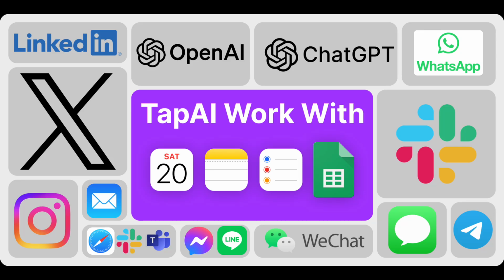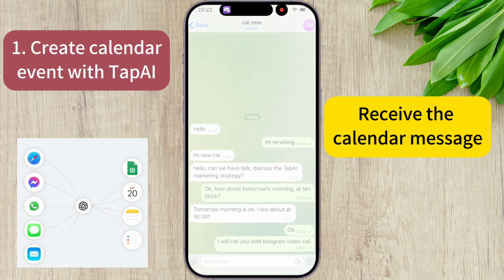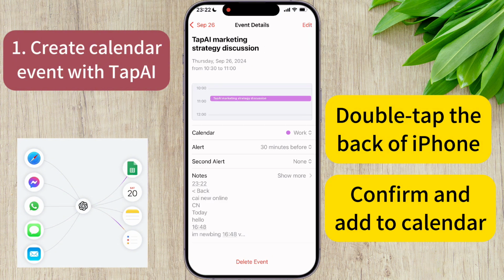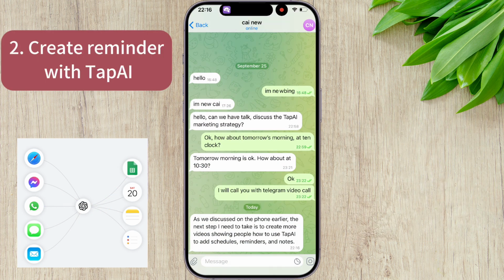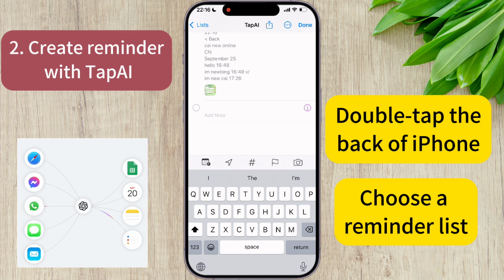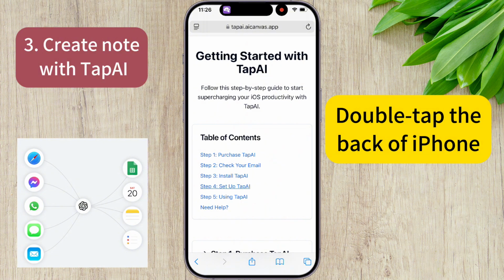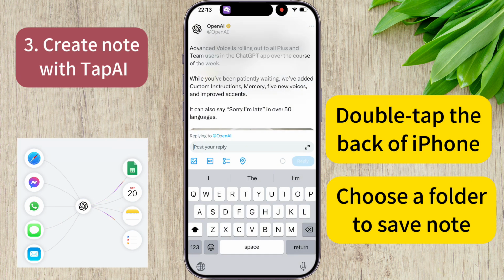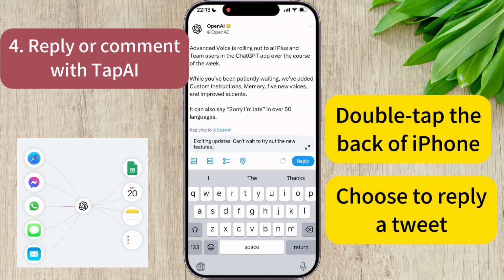iOS 18 - Using ChatGPT powered TapAI shortcut with Apple Notes, Reminders & Calendar for automation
TOC:
1. Create a calendar event with TapAI
2. Create a reminder with TapAI
3. Create a note with TapAI
4. Reply or comment a tweet with TapAI

TapAI is an intelligent assistant that simplifies task management by extracting text from your screen with a double-tap. It seamlessly integrates with Apple apps like Calendar, Reminders, and Notes, while also supporting automatic bill parsing into Google Sheets. With advanced ChatGPT processing and secure data handling, TapAI boosts productivity while ensuring privacy.